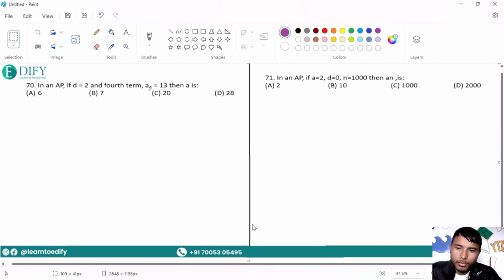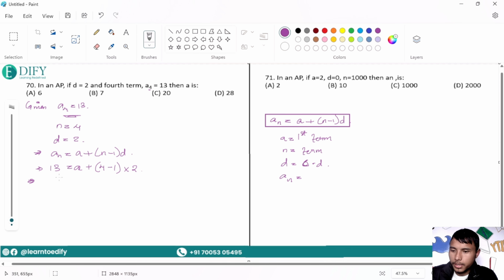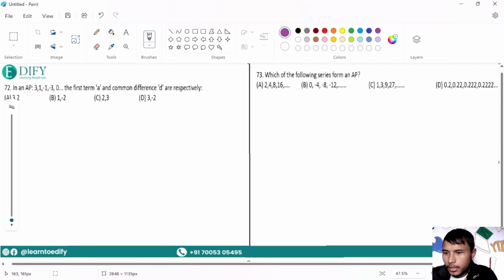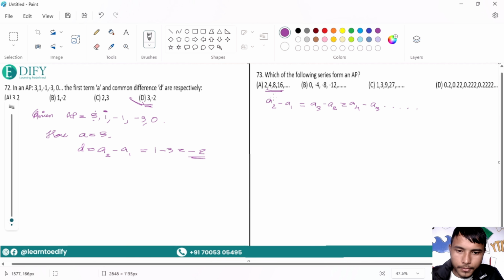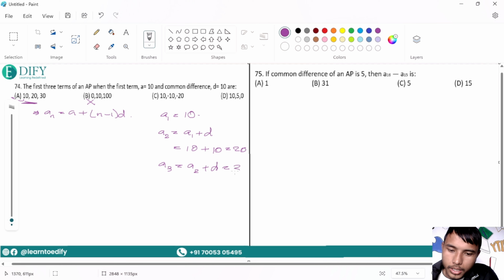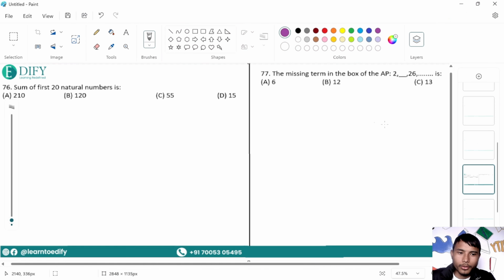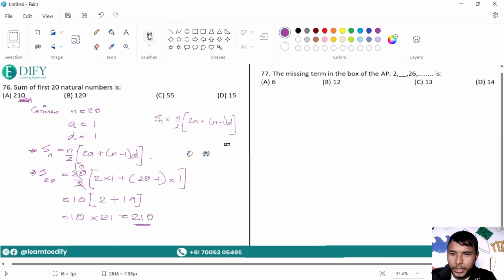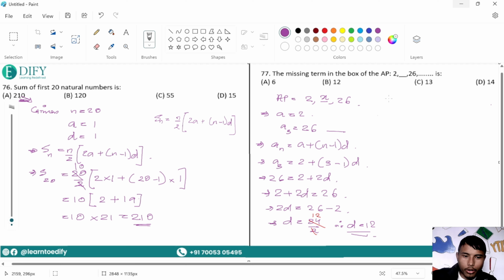Arithmetic Progression MCQs Simplified Part - I: MBOSE Exam Guide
In this video, you’ll find a variety of multiple-choice questions designed to test your understanding of core concepts like the nth term, sum of n terms, and applications of arithmetic progressions in real-life scenarios. Each question is accompanied by clear, step-by-step explanations to help you grasp the concepts thoroughly and solve problems with confidence.
Why this video is a game-changer:
Strengthen your understanding of arithmetic progressions in an easy-to-follow manner.
Practice MCQs that are closely aligned with the MBOSE exam pattern.
Master time-saving tips for solving AP problems accurately.
Build a strong foundation for competitive exams and higher studies.
Don’t let the fear of Math hold you back. With the right preparation, scoring full marks in Arithmetic Progressions is within your reach. Let’s make exam success a reality!